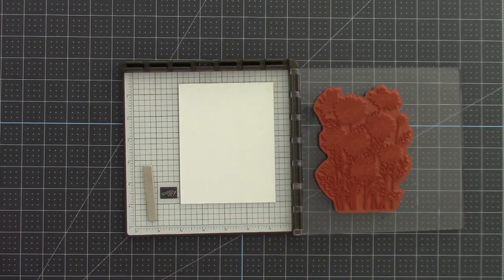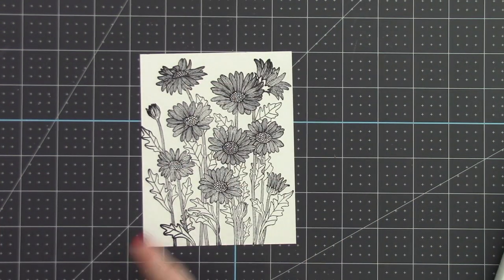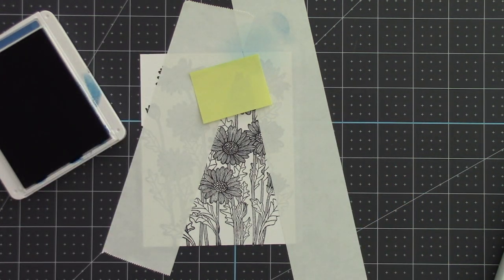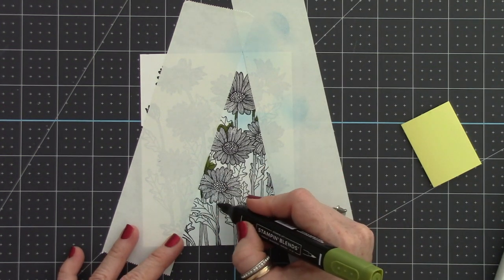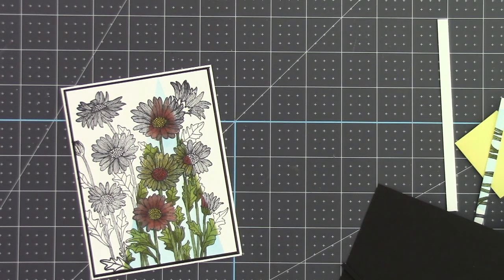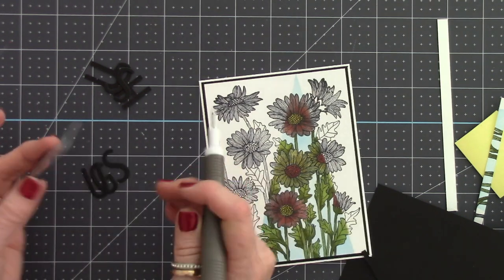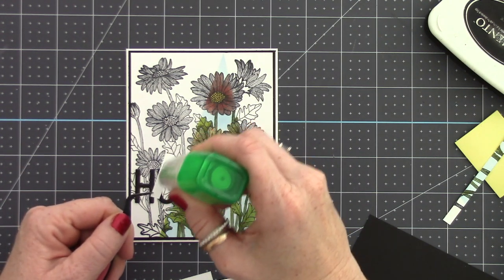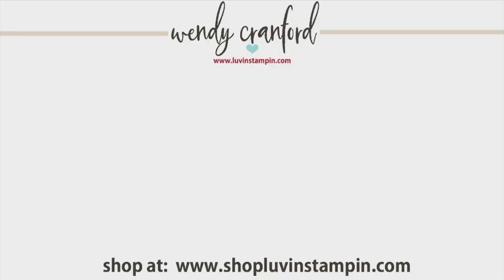Spotlight Technique, World Cardmaking Day and Disorganized Sports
October Online Card Class:
Class host code: UN7TYAMN